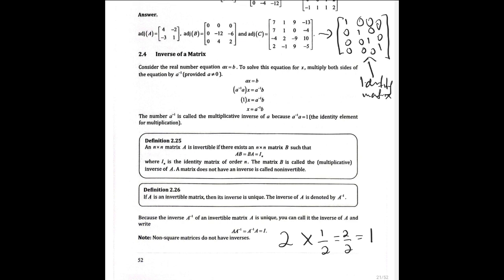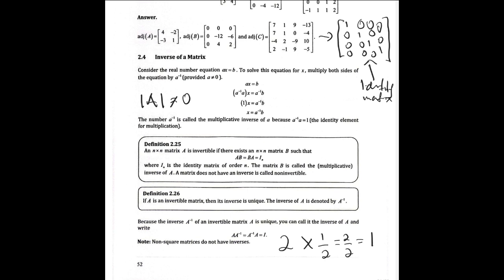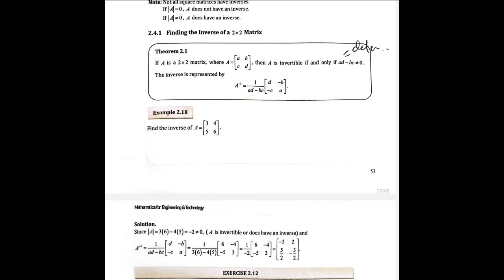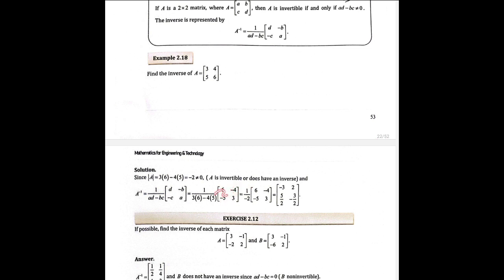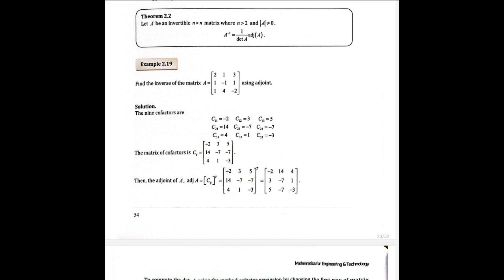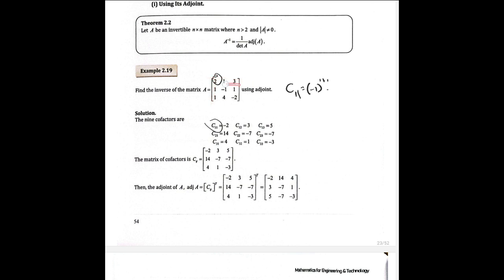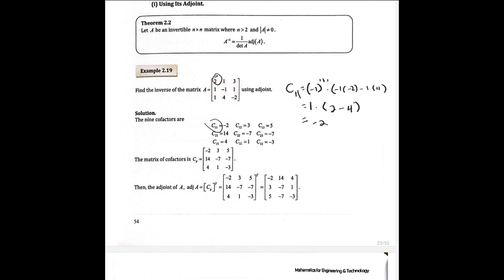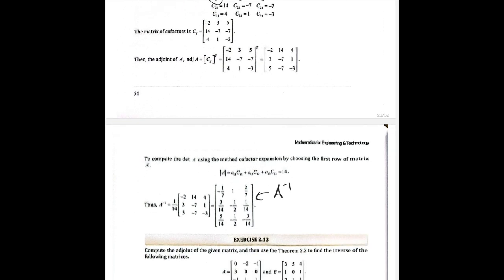Matrix (Section 2.4)